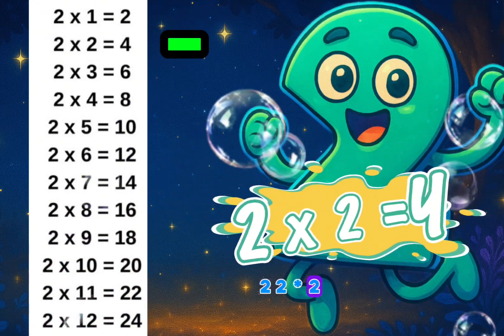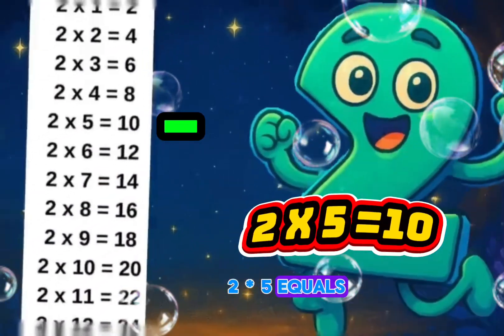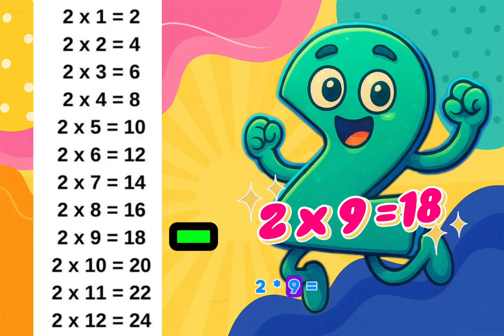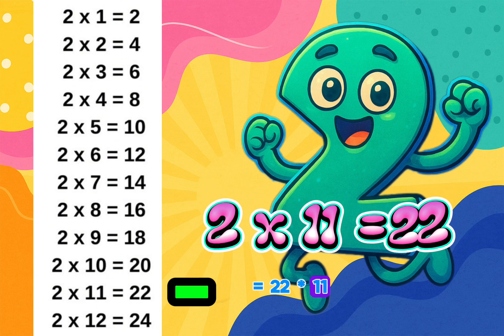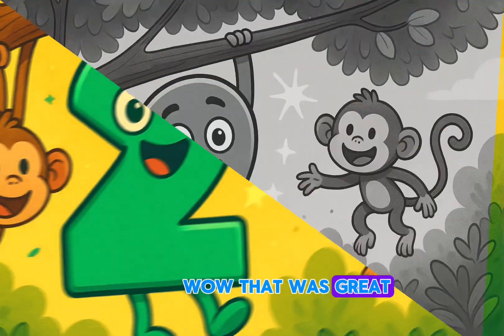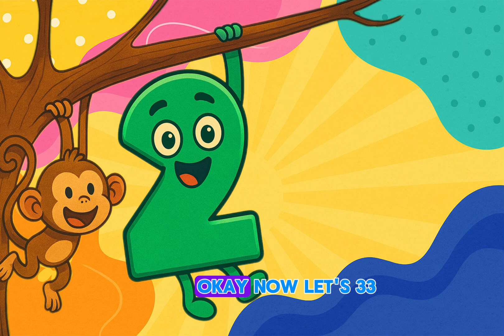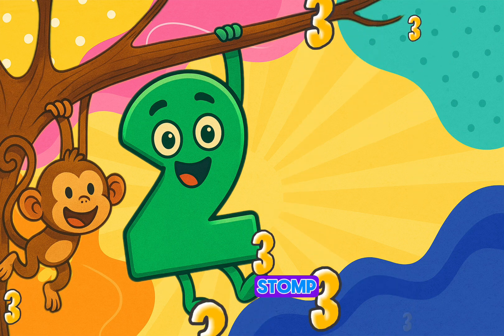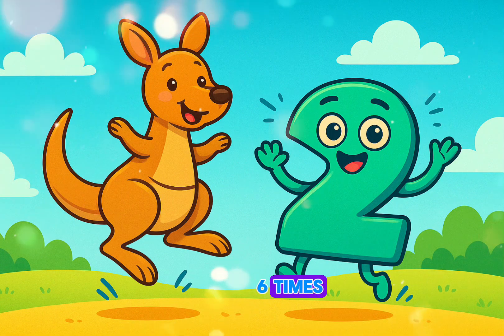Double It with Twos! | Fun 2 Times Table Song & Movement Lesson for Kids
Welcome to “Double It with Twos!” — a fun and exciting 2 Times Table lesson for kids!

In this interactive video, kids will learn the 2 times table through movement, dancing, and colorful characters.

Join our superhero Number 2 as we double numbers, sing along, and turn math into magic!

This lesson is perfect for preschool, kindergarten, and early elementary learners who are just starting multiplication.

It’s full of engaging visuals, playful sound cues, and physical movement like clapping, jumping, and wiggling to keep children active while learning.

Learning has never been this fun!
Watch, move, and learn the 2 times table today!

What kids will learn:
 • Doubling numbers
 • 2 Times Table from 2 × 1 to 2 × 10
 • Confidence in early multiplication skills

Use this for:
 • Classroom math warm-ups
 • Homeschool lessons
 • After-school math support
 • Movement-based learning